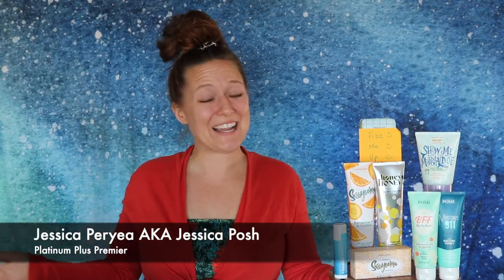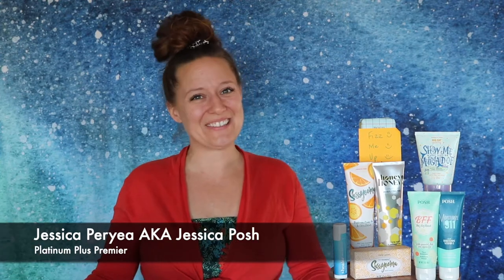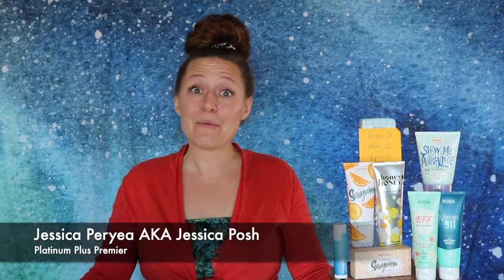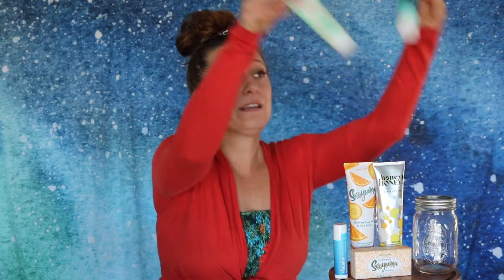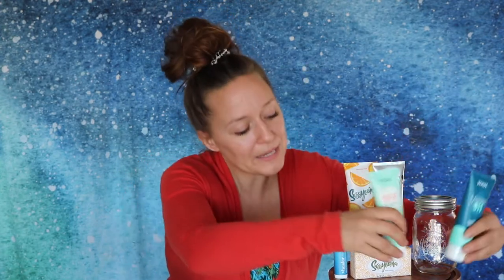$99 Starter Kit August 2020 | Perfectly Posh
Having just launched a brand new catalog, having an amazing executive team...and having me as your sponsor - you can’t go wrong! Join me as I take you through exactly what you’ll receive when you join Posh this month, in August 2020.